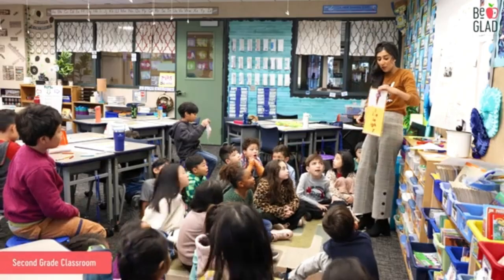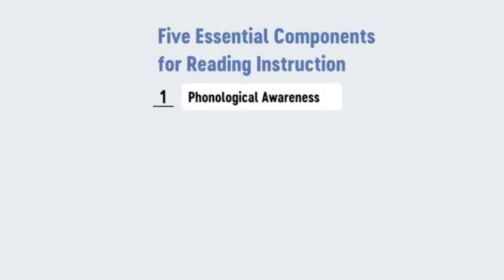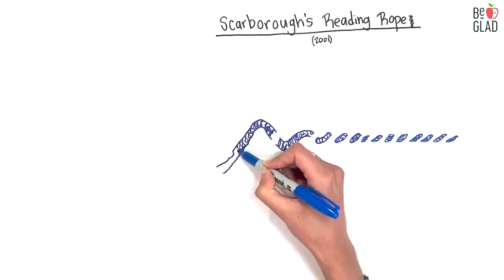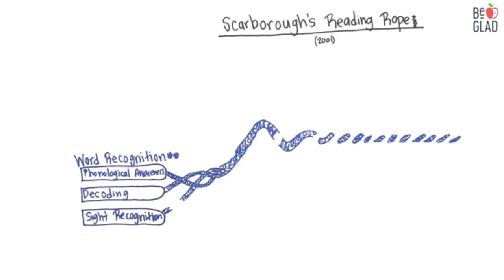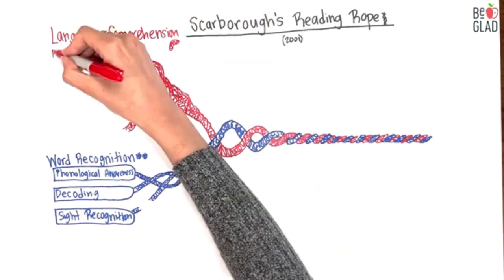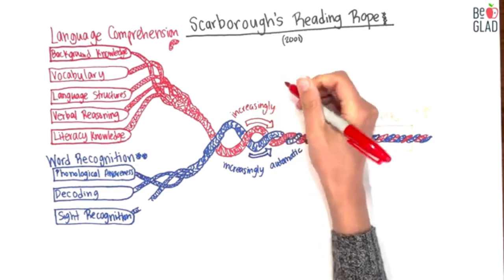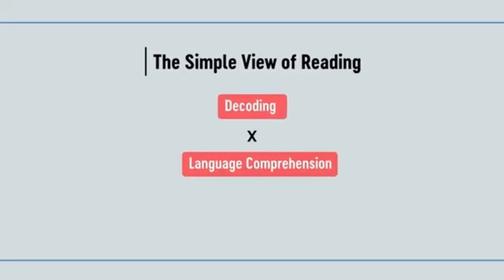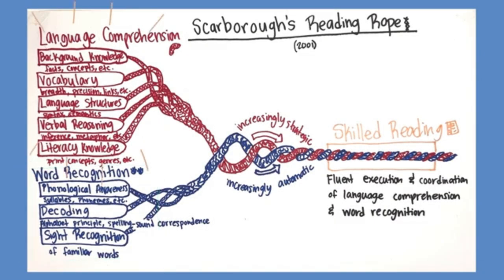Unraveling the Science of Reading: Understanding the Basics